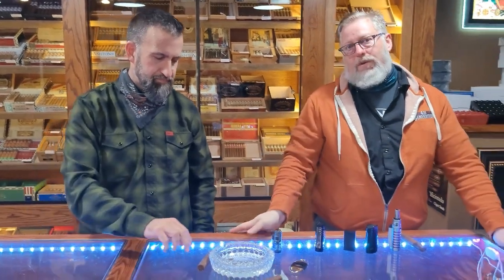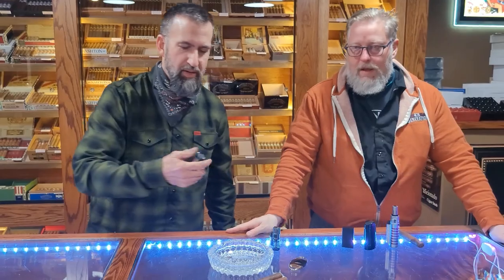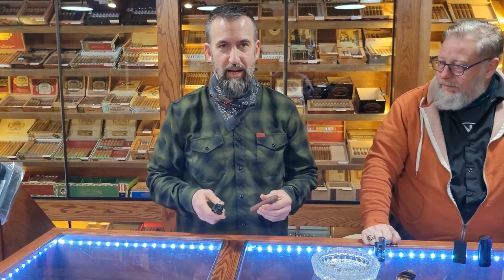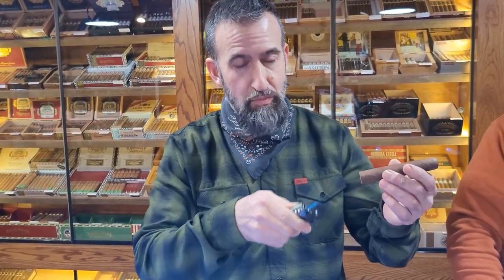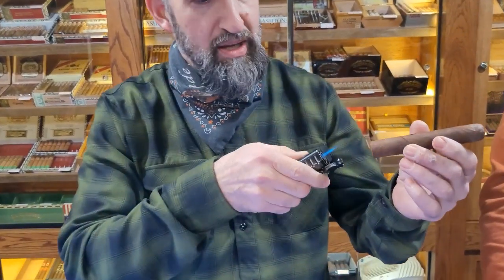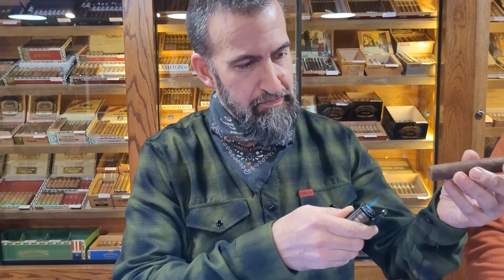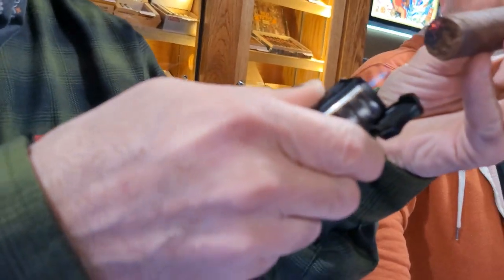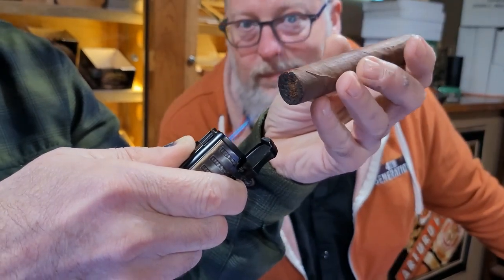How To Light a Cigar with a Torch Lighter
Twins Tobacconist and NJBS host, Paul "Pablo Maduro," demonstrates the correct way to light a cigar using a torch lighter.